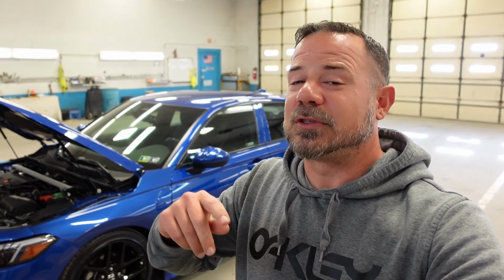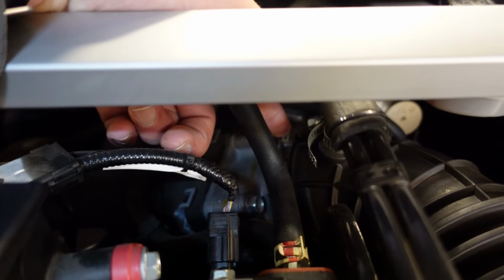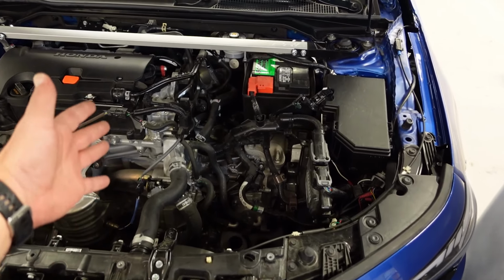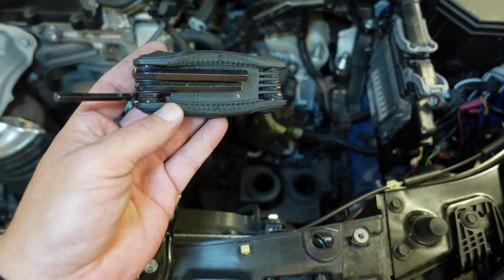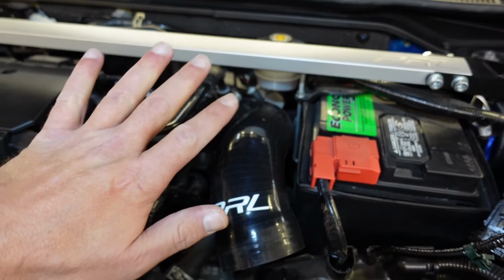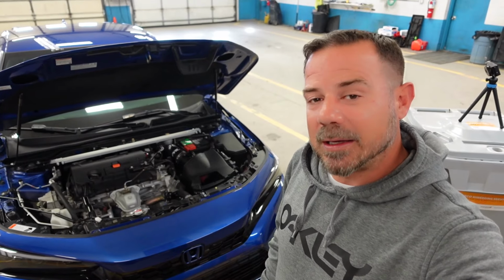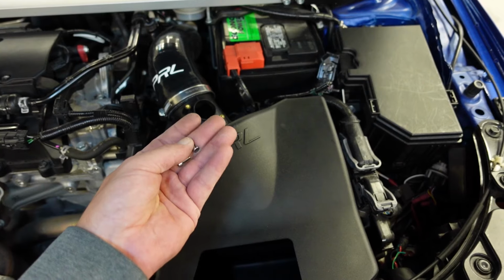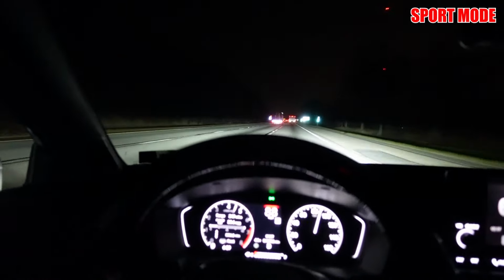PRL High Volume Intake (HVI) Install & Sounds for the 11th Gen 2022 Honda Civic 2.0L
I take you step by step on how to remove the factory airbox on the 2022 Honda Civic Sport 2.0L. Then I walk you through step by step on how to install the PRL HVI. Take it out for a spin with the some outside & inside shots and I let you know how much "I" think BLUE gained in HP!

December is the month of giving and just like last year, every video I post for the month of December I will be giving away something. In this video, my man Issak didn't need his Yofer spoiler anymore and wanted me to give it away. If you want in on the giveaway, make sure to follow the rules in the video!

You know what to do if you enjoyed the video and my overall content!

If you like to read books and haven't used Kindle yet. By clicking the link below, you get a 3-month subscription for $.99 and help me out all at the same time. Thank you!

                                                                   My Kit

Sony NV-1
Sony RX100 V2
Go pro Hero 9